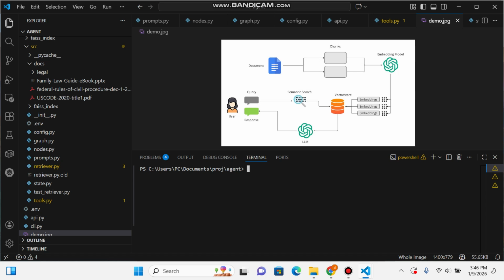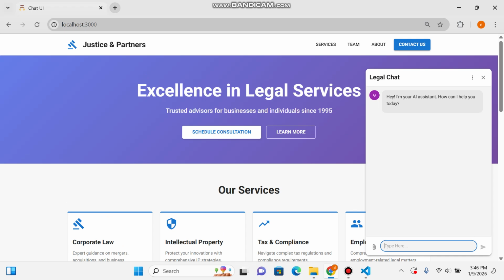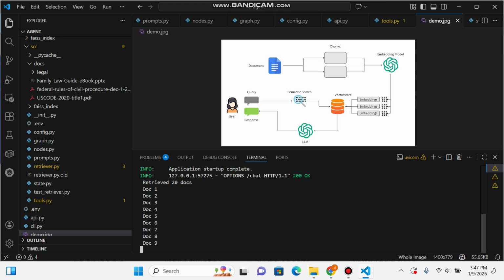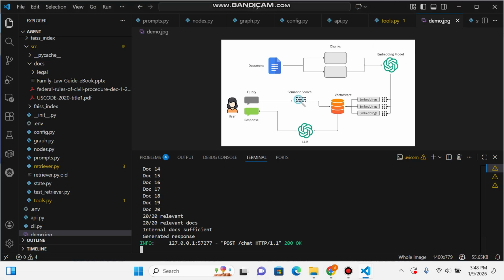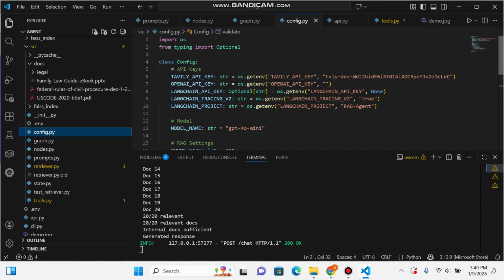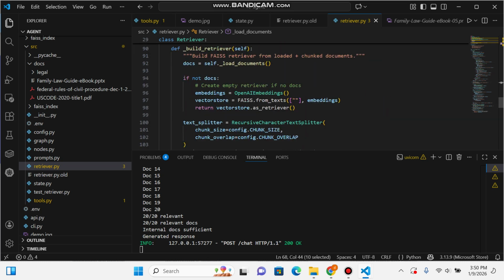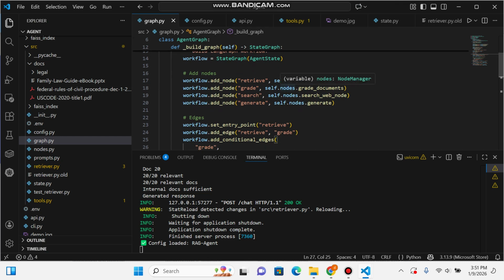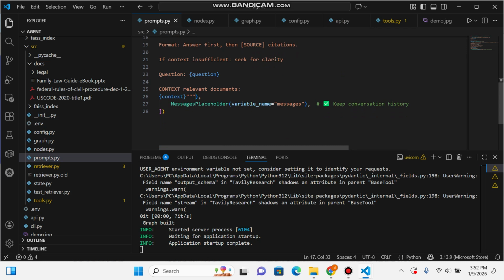Build a Legal RAG Agent with LangChain + LangGraph (OCR + Web Search) | Full Tutorial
In this hands-on tutorial we build an advanced Retrieval-Augmented Generation (RAG) agent specialized for legal queries. This isn't a basic RAG setup — it's a production-ready system that intelligently handles real-world legal research using cutting-edge tools.
What You'll Learn & Build:
A smart agent that pulls from a knowledge base of official US legal sources (US Code, Federal Rules of Civil Procedure, eCFR, SEC filings, Federal Register)
Document loading with OCR support for scanned PDFs and complex files (via unstructured library)
Relevance grading of retrieved documents using an LLM
Conditional fallback to real-time web search (Tavily) when internal knowledge isn't sufficient
Full workflow orchestration with LangGraph (stateful graphs, conditional edges for dynamic routing)